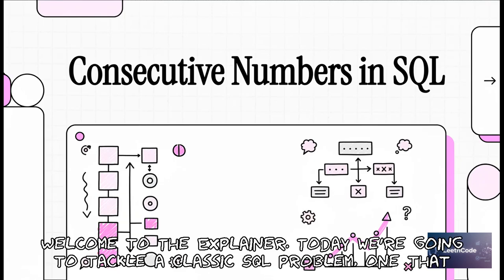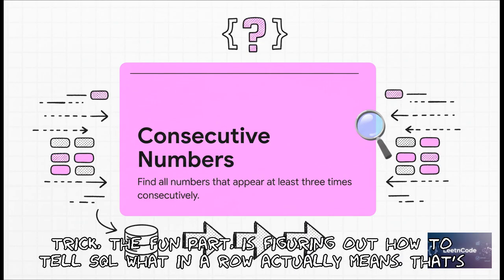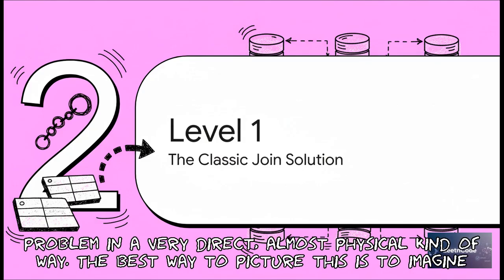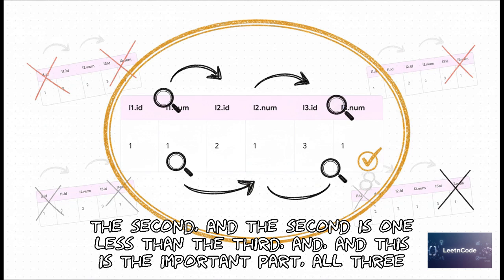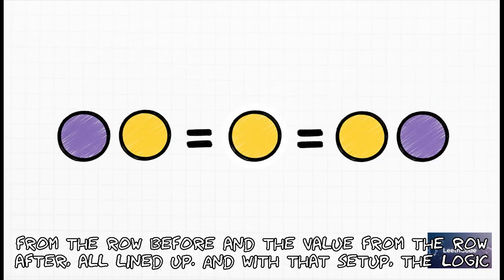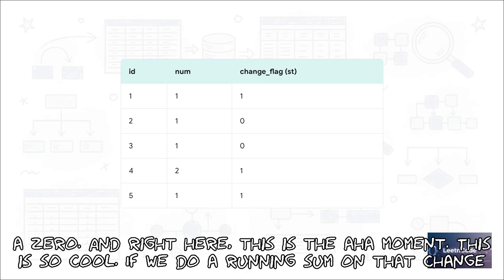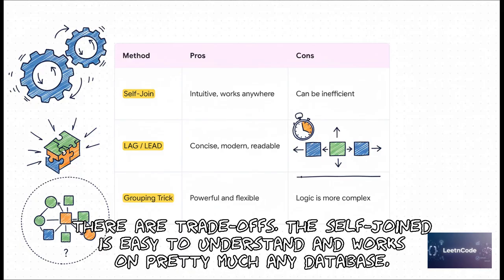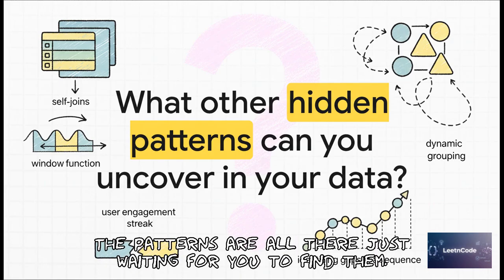AI Assisted Cracking of LeetCode Consecutive Numbers in SQL